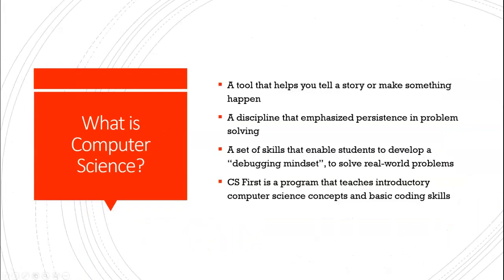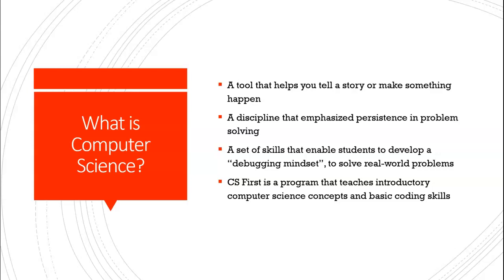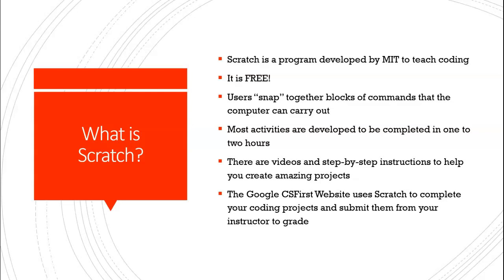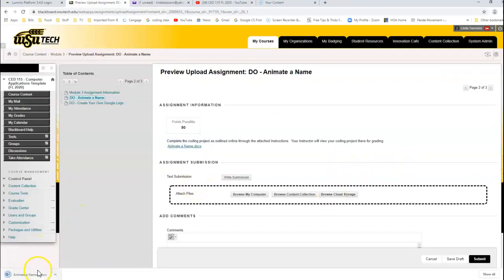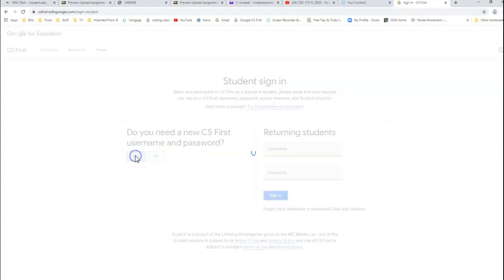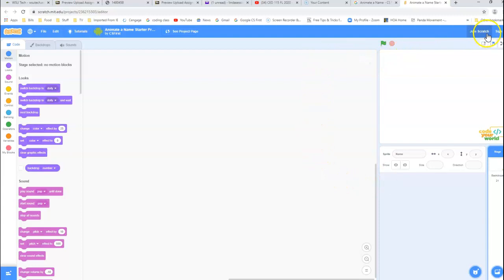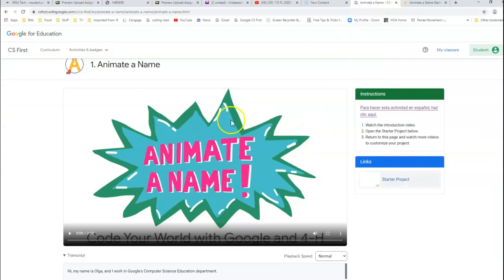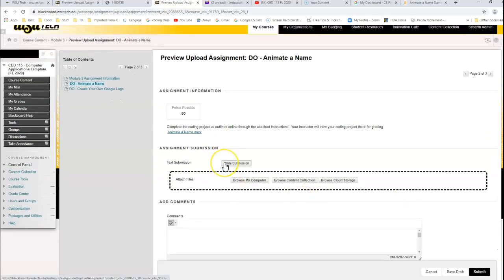Coding in CED 115